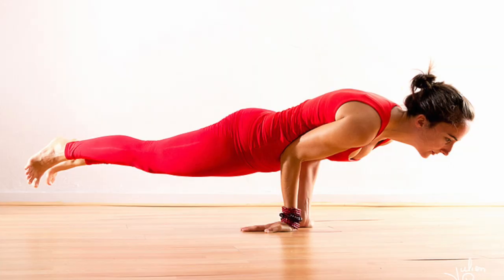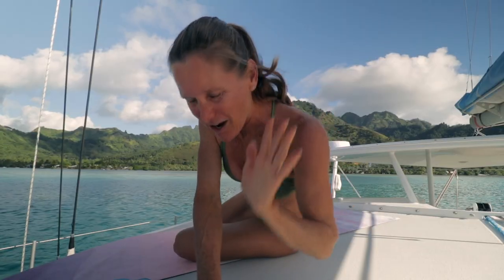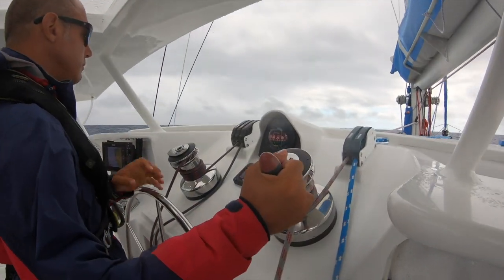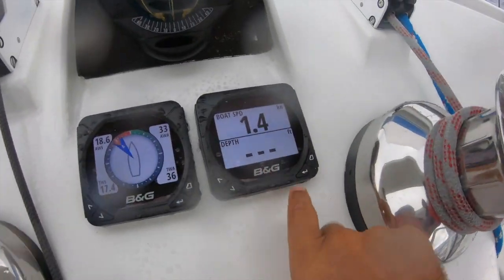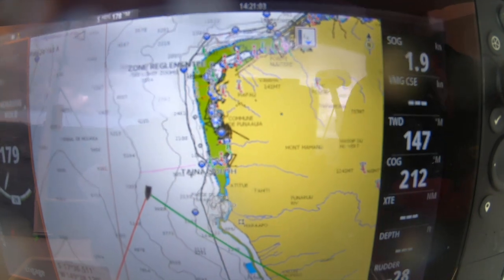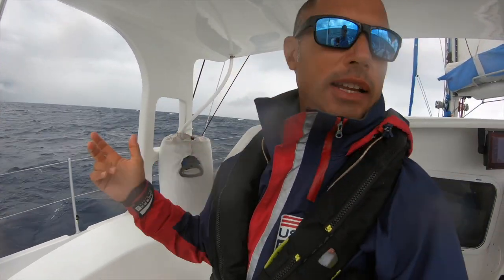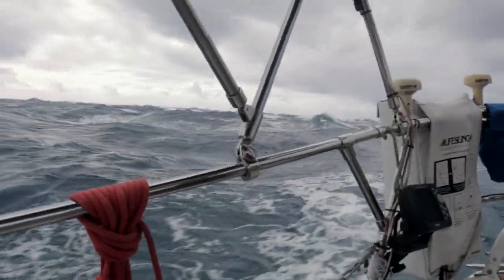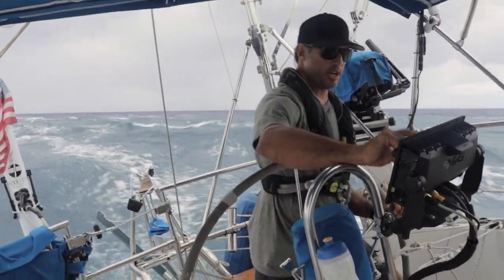Boat Confinement Two Afloat Style: HEAVING TO ON A CATAMARAN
It’s day 54 of confinement or day 14 of easing of our confinement on Kiapa Nui!  In our sixteenth episode in this series we review heaving to on a catamaran.

To view the full episodes please check out:
"Can Performance Cruising Catamarans Heave To?"
"Tiny Tropical Atolls in the Middle Of Nowhere - (Two Afloat Sailing)"

Follow Two Afloat on Instagram!

Like Two Afloat on Facebook!

FAQs
Boat - Kiapa Nui, a 48' Looping performance cruising catamaran.
Location - Oceans and islands of Tahiti (French Polynesia), Mexico, and California.
Ocean Sports - Sailing, Kiteboarding (Kitesurfing), Diving, Sailing, Surfing, and Fishing.
All videos shot and edited by Nicole and Ryan using Final Cut Pro X.